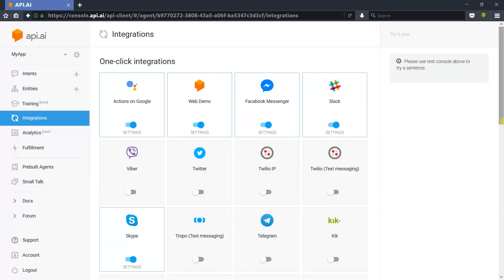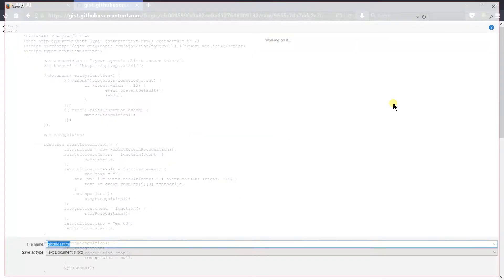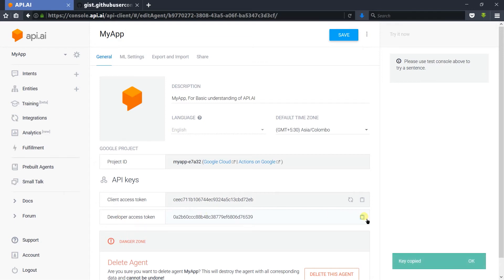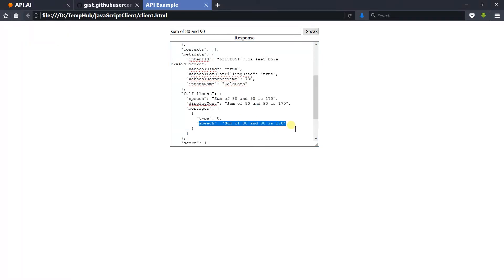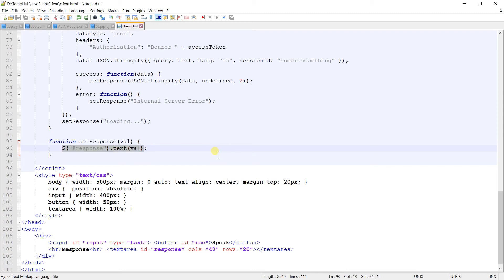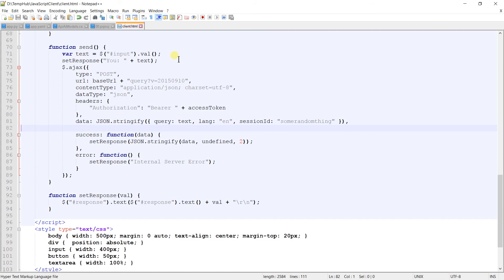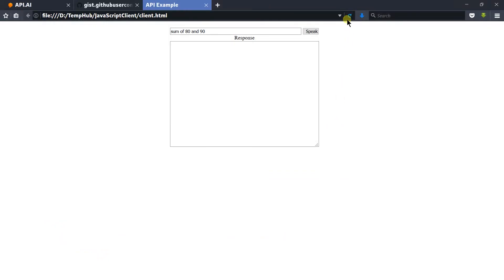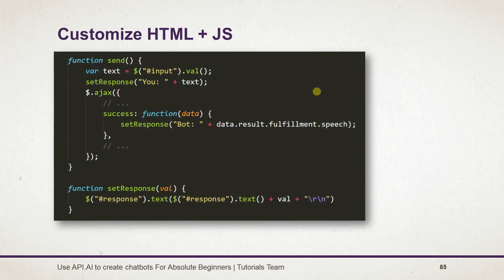Create Client of API.AI for HTML & JavaScript | Part - 23 | Tutorials Team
Create Client of API.AI for HTML & JavaScript